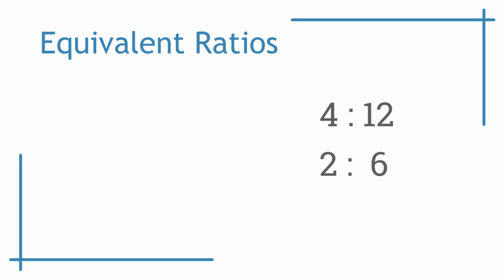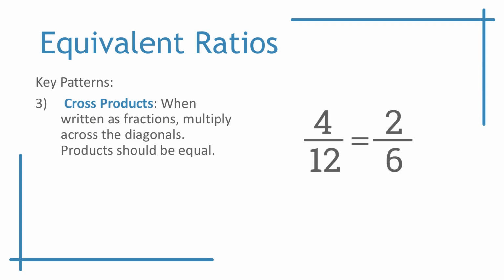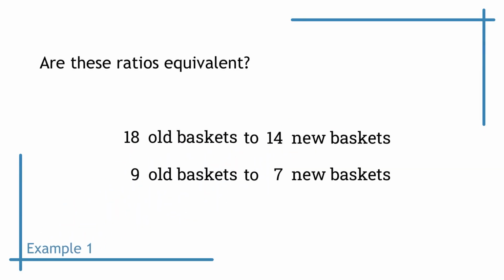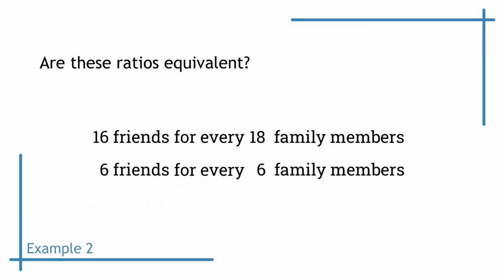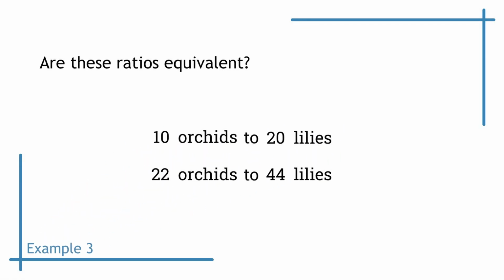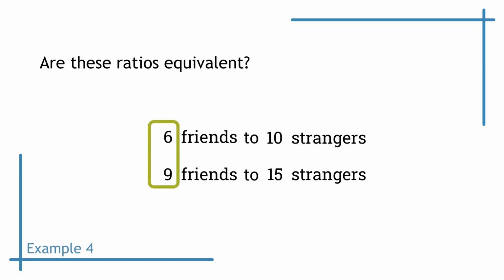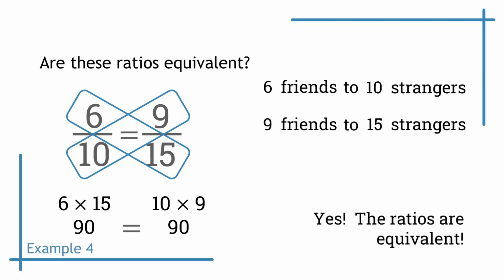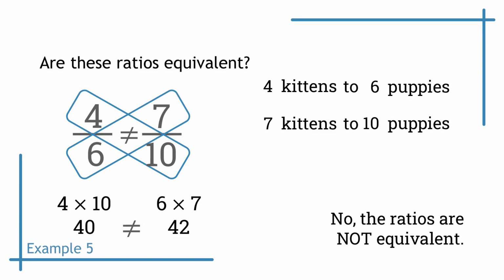1 2 IXL Equivalent ratios word problems 6th grade math